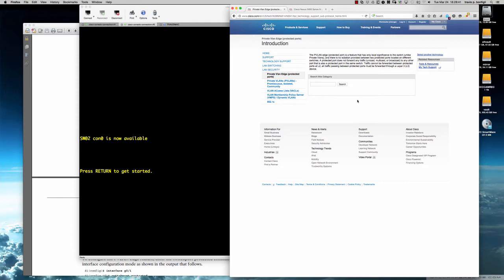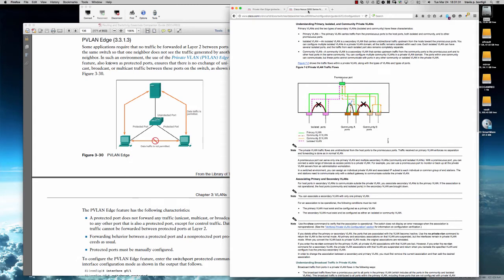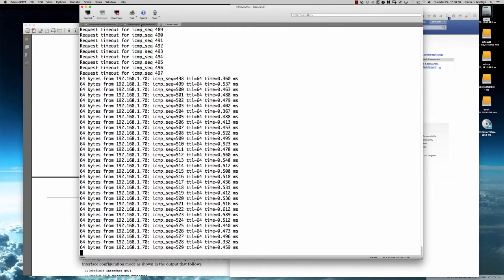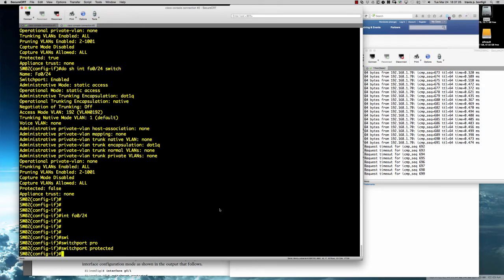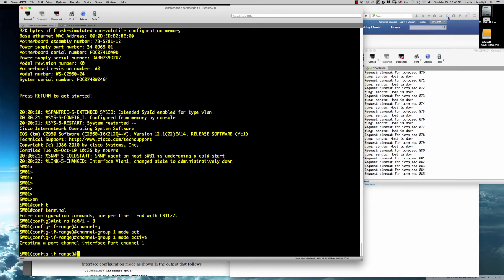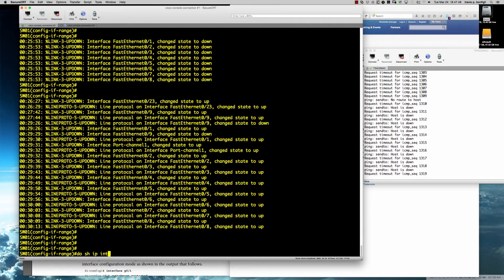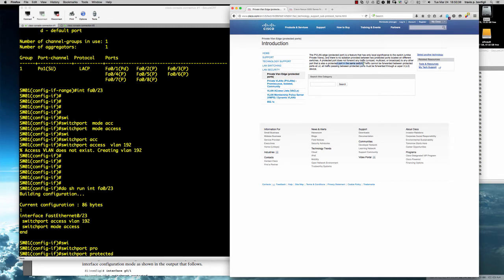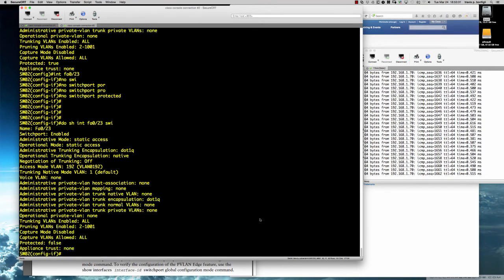Private VLAN Edge (a.k.a. Protected Ports) Cisco Switching Feature Video Tutorial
I hope you enjoy this video tutorial on Private VLAN Edge ports (a.k.a. Protected Ports) and how they differ from the more robust Private VLAN (PVLAN) feature on Cisco switches.  This video will compare and contrast the two features and clear up any confusion you might have had as to why they are different and the use cases for one over the other.  Enjoy!